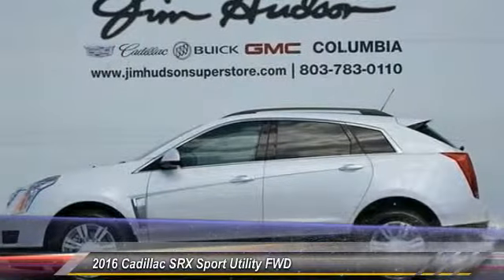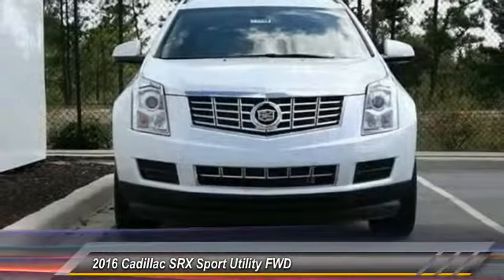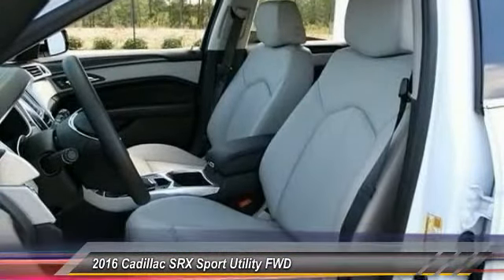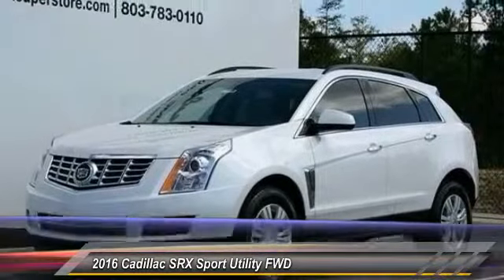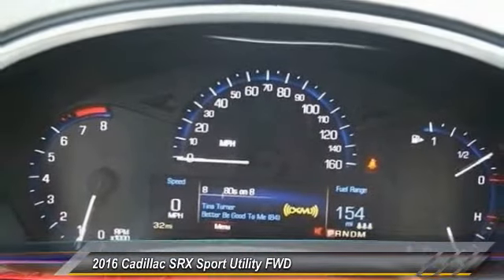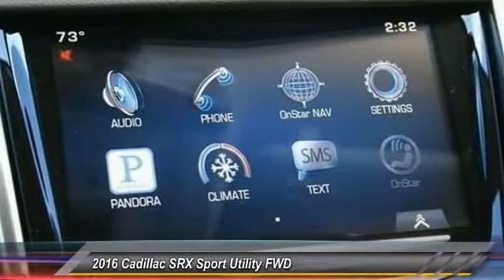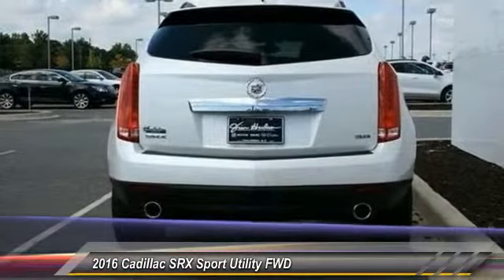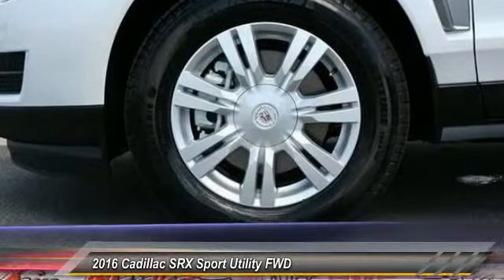2016 Cadillac SRX Columbia SC 1488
4035 Kaiser Hill Rd.

SRX Air Conditioning, Climate Control, Dual Zone Climate Control, Cruise Control, Tinted Windows, Power Steering, Power Windows, Power Mirrors, Leather Steering Wheel, Power Drivers Seat, Clock, Tachometer, Steering Wheel Radio Controls, Driver Airbag, Passenger Airbag, Side Airbags, Keyless Entry, Security System, ABS Brakes, Traction Control, Dynamic Stability, Rear Defogger, Intermittent Wipers, AM/FM, CD Player, Leather Interior Surface, 3.6l sidi dohc v6 vvt, Drivetrain, front-wheel drive, Seat adjuster, Seat, Seat, Armrest, Armrest, Console, Console, Console, Floor mats, Steering column, Steering wheel, Cadillac CUE (Cadillac User Experience) Information and Media Control System 8 display featuring touch response, Instrumentation, Gauge cluster includes color Driver Information Center, Fuel gauge, Windows, Door locks, Mirror, Console, Visors, Tires, Tire inflation kit, Roof rails, Headlamps, Lamps, Glass, Mirrors, Wipers, Final Drive Ratio 3.39:1, Battery, Suspension, Steering, Exhaust, engine, StabiliTrak, Daytime Running Lamps, Air bags, Air bag, OnStar Guidance plan for 1 year including Automatic Crash Response, Safety belts, Door locks, Tire Pressure Monitoring System, Armrest front center fore/aft sliding, Armrest rear center with dual cup holders, Console center includes armrest storage bin storage tray and dual cupholders, Console front floor with floor shifter armrest and dual storage compartment, Console rear floor, Door locks power programmable includes lockout protection and delayed locking, Floor mats carpeted front and rear, Fuel gauge analog, Gauge cluster includes color Driver Information Center, Mirror inside PRISM includes OnStar controls, Seat adjuster front passenger 4-way manual, Seat rear 60/40 split-folding with recline, Seat rear pass-through, Steering column manual rake and telescopic, Steering wheel leather-wrapped 3-spoke, Visors driver and front passenger illuminated vanity mirrors, Windows power front express-up and down rear express-down and remote express down feature for all windows, Headlamps halogen Tungsten windshield wiper-activated with Twilight Sentinel and night-time flash-to-pass feature, Lamps side marker with LED light pipes, Mirrors outside heated power-adjustable body-color manual-folding, Roof rails Black, Tire inflation kit, Tires P235/65R18 H-rated all-season blackwall (Deleted when any 20 LPO wheels are ordered.), Wipers front intermittent, Air bag Passenger Sensing System (Always use safety belts and child restraints. Children are safer when properly secured in a rear seat in the appropriate child restraint. See the Owner's Manual for more information.), Daytime Running Lamps, OnStar Guidance plan for 1 year including Automatic Crash Response Stolen Vehicle Assistance Roadside Assistance Turn-by-Turn Navigation Advanced Diagnostics and more (trial excludes Hands-Free Calling) for coverage map details and system limitations. Services may vary by model and conditions.), Safety belts 3-point all seating positions, Tire Pressure Monitoring System Aux. Audio Input, Bluetooth, Carpeted Floor Mats, Child Proof Door Locks, Daytime Running Lights, Heated Mirrors, Roll Stability Control, Side Curtain Airbags, Tire Pressure Monitor, Vanity Mirrors - Contact Internet Sales Team at or for more information. - New car sales price includes all available incentives, including rebates and preferred pricing programs.